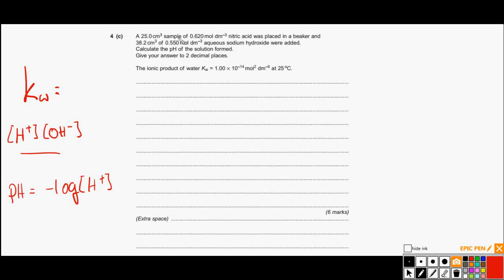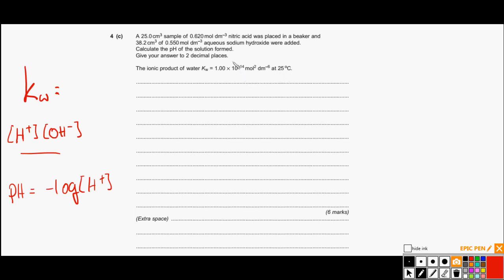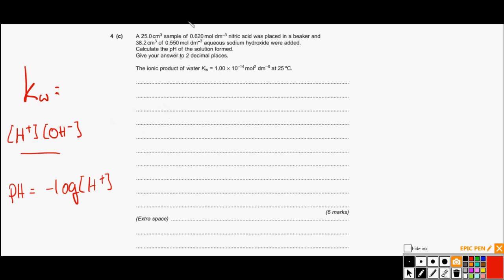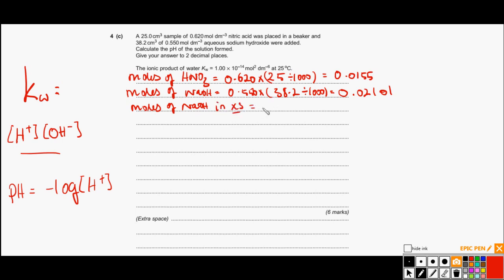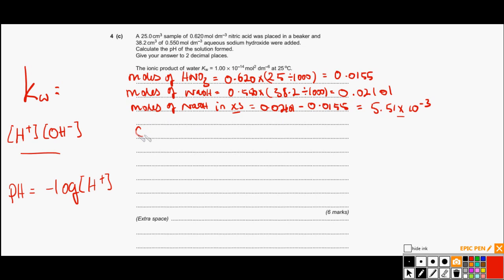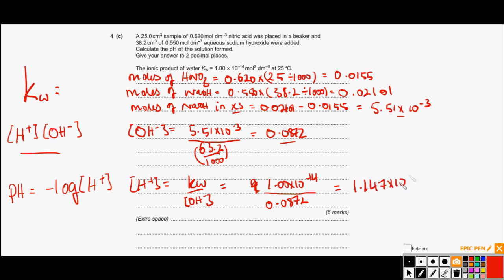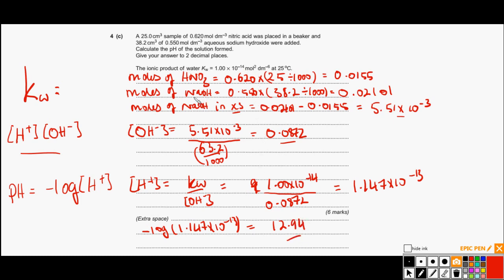AQA A2 Chemistry - CHEM4 Jan 2012 Q4c (Acid/Base calculation, Kw type)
Please note this is somewhat of a quick runthrough aimed at people who are familiar with all the content however may have made a small error somewhere throughout their working.